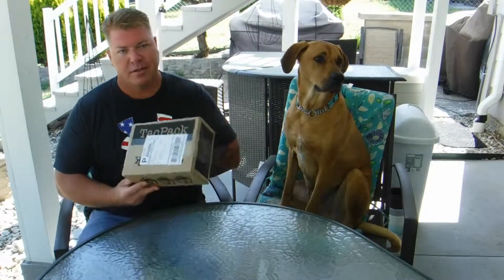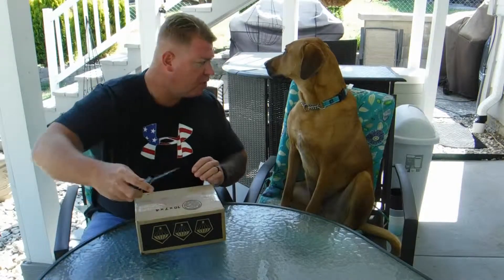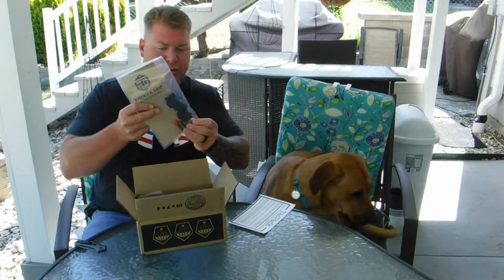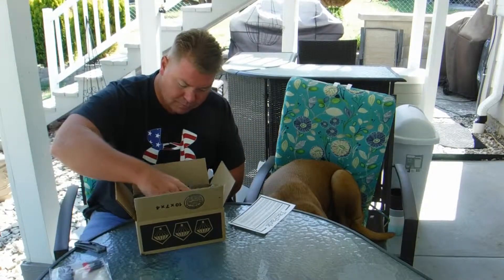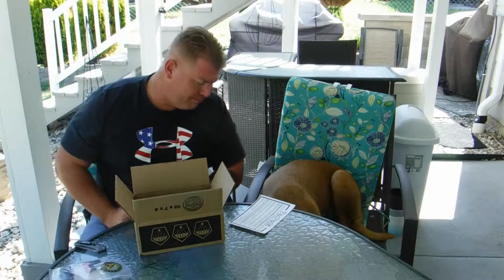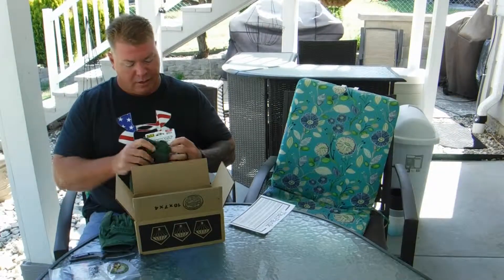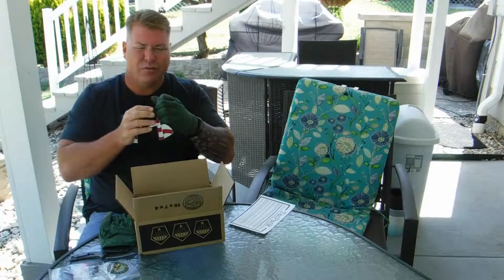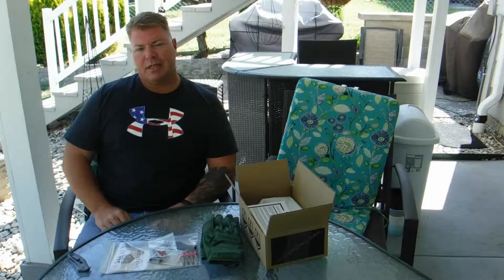April Tac-Pack 2019